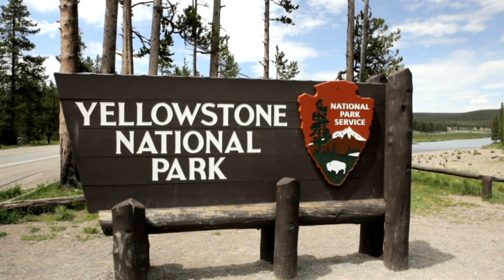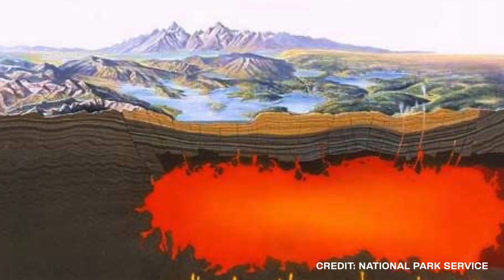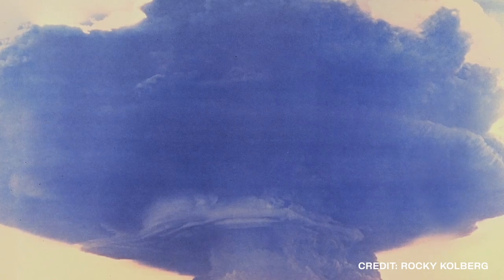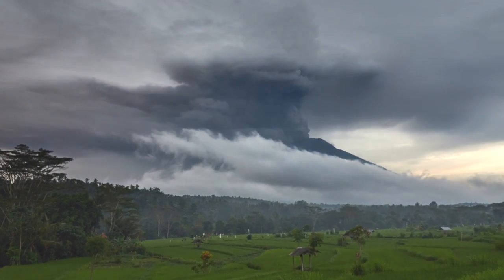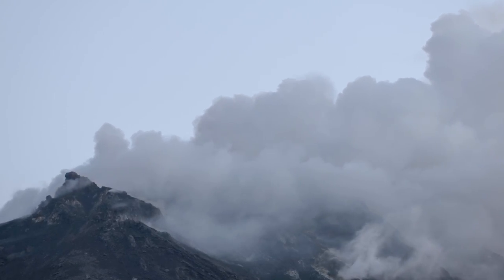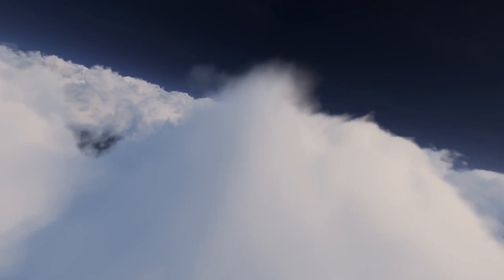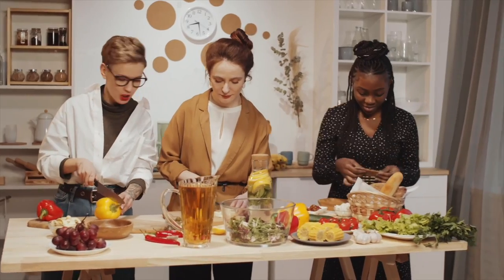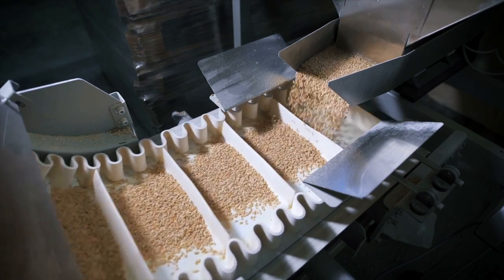5 Things That'll Happen When Yellowstone Erupts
5 Things That'll Happen When Yellowstone Erupts

Unless otherwise created by Underworld, licenses have been obtained for images/footage in the video from the following sources;

Underworld is creating the best new educational videos about the lesser known stories from around the world. We post Top 5’s, Top 10’s, Caught on Camera and much more!